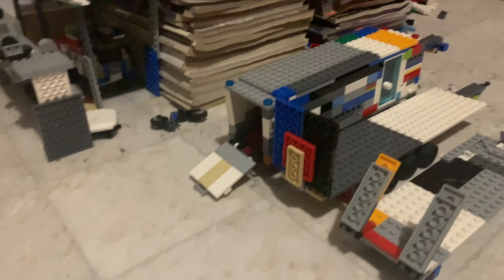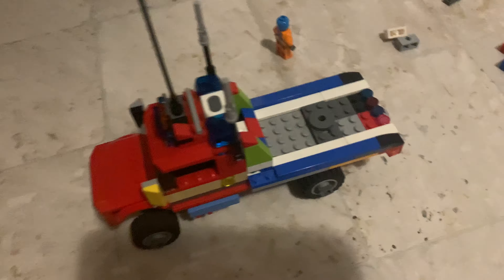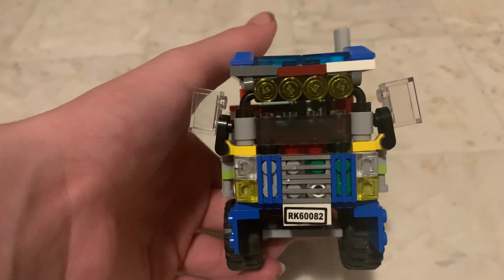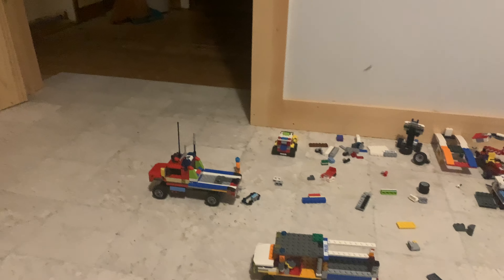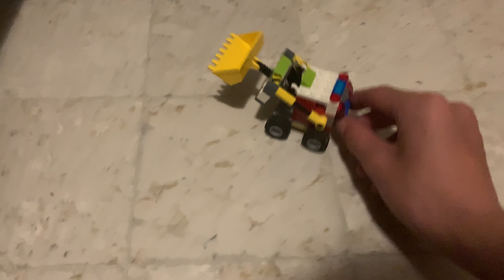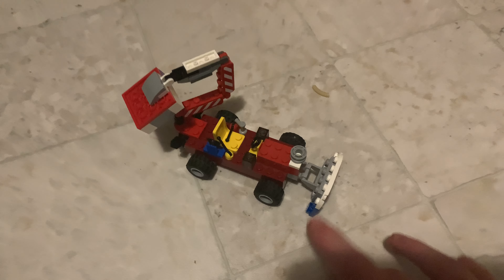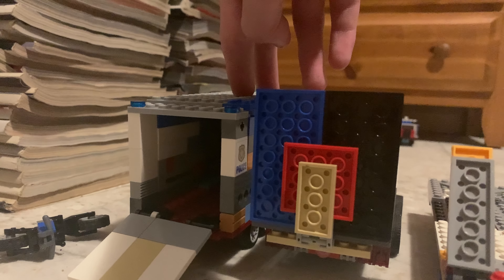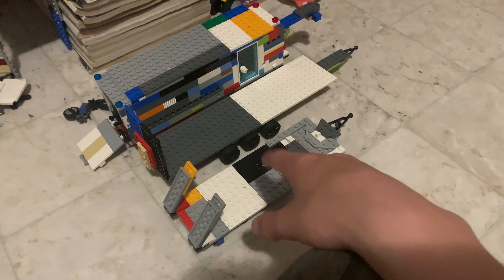My top five vehicles Lego addition that I like